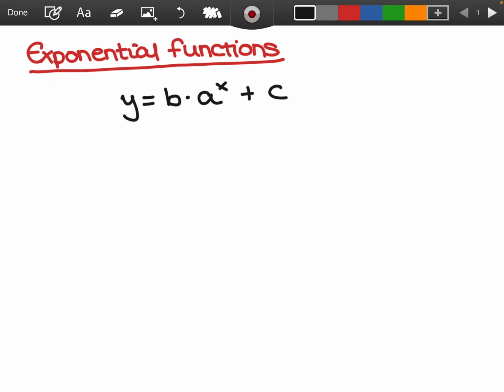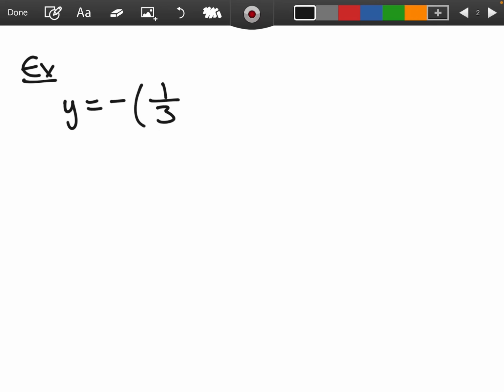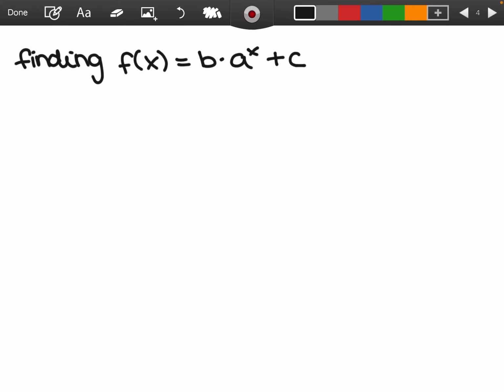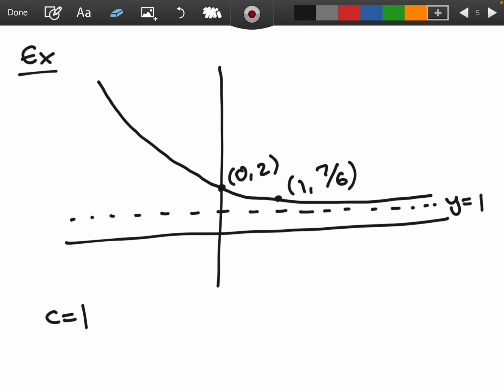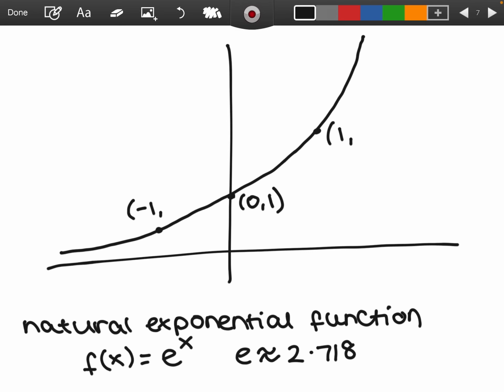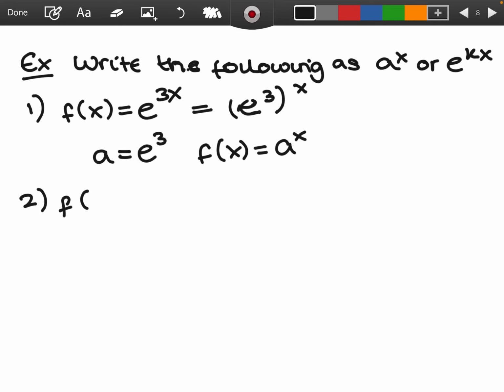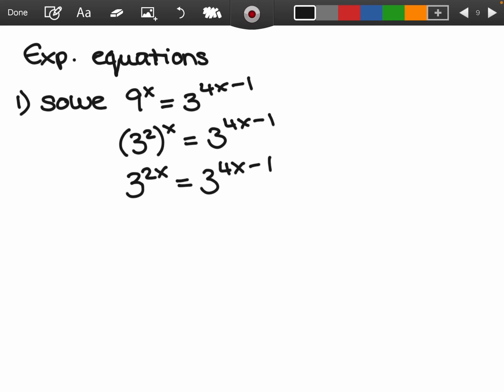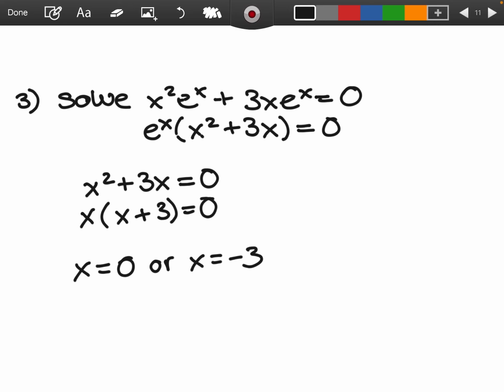MAT130 Video 18 Exponential Functions Part 2